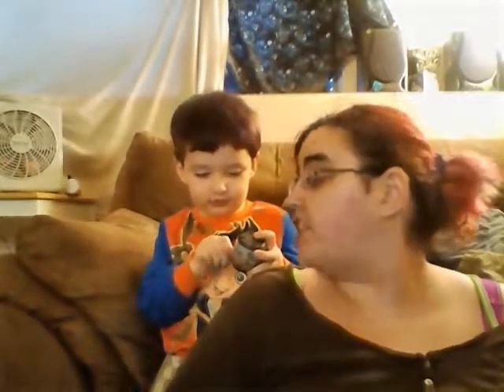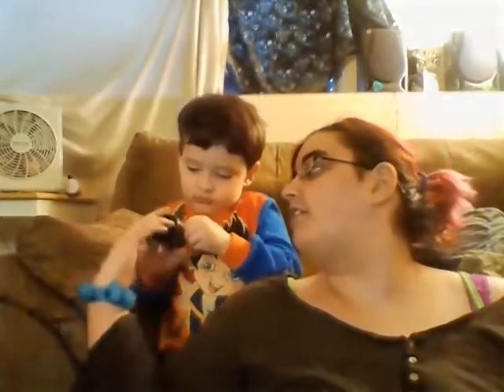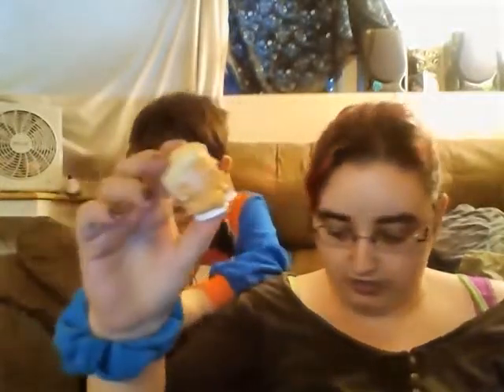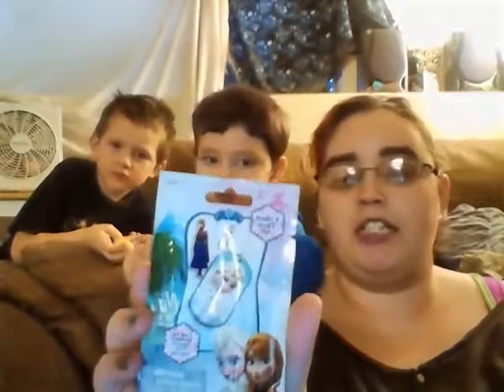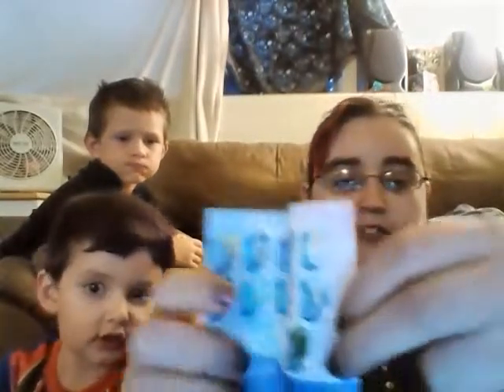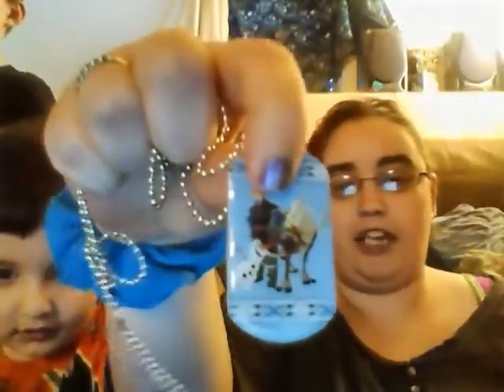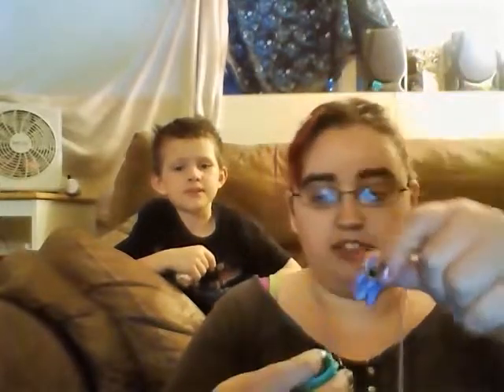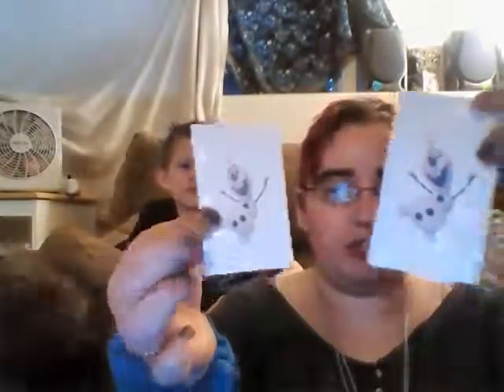Opening Blind Bags